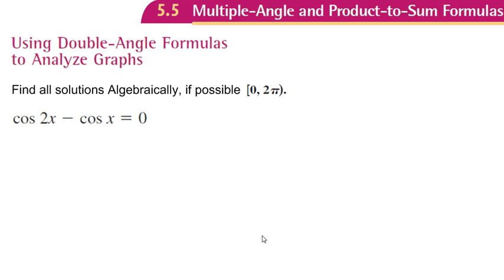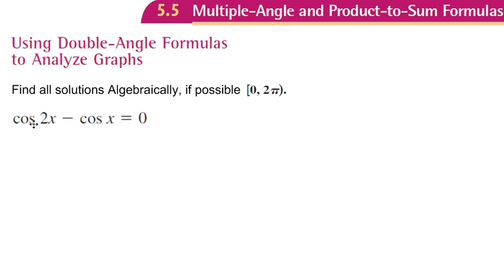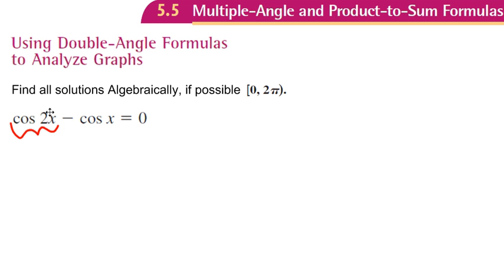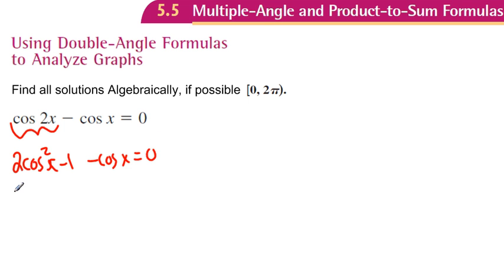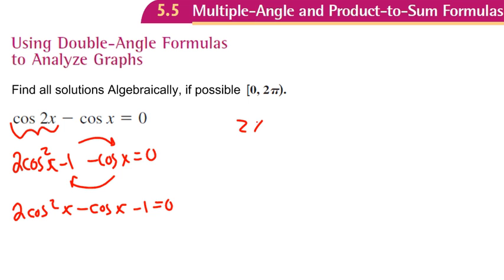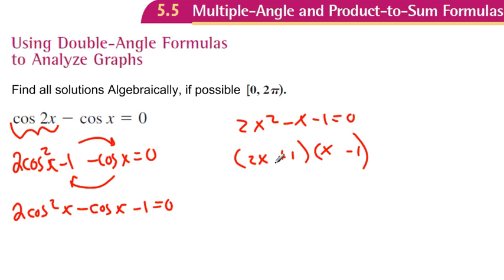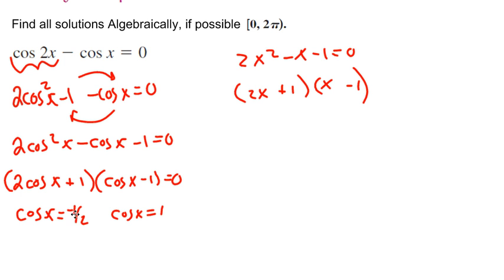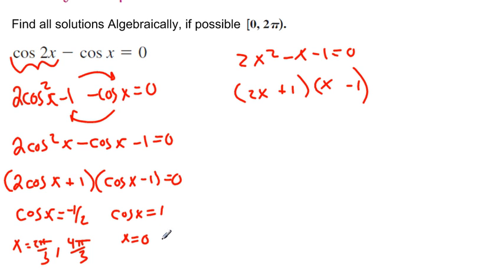Double Angle Formulas Using Graphs Ex 2